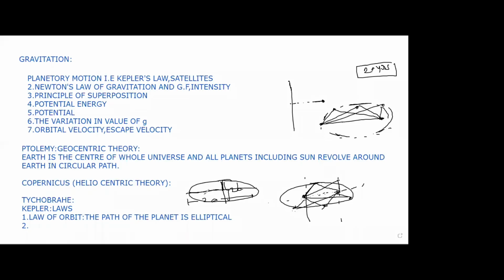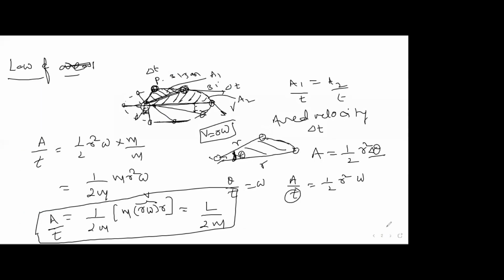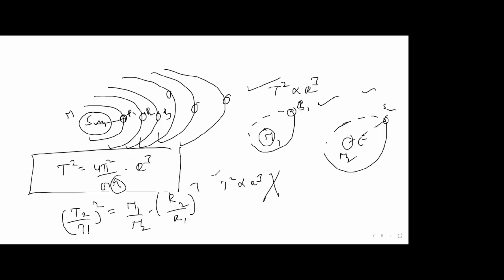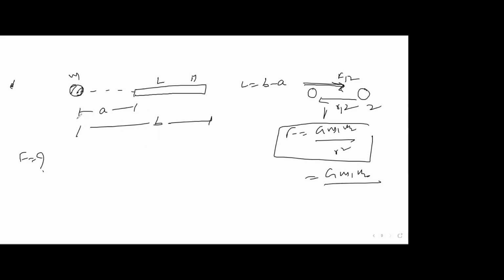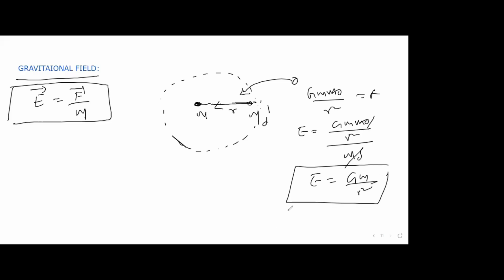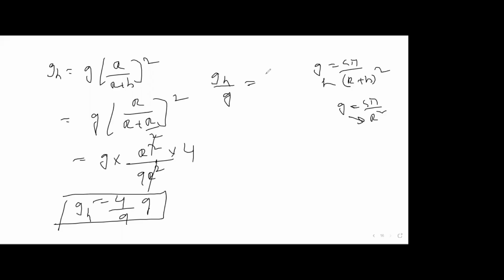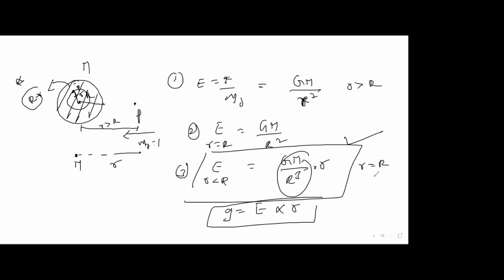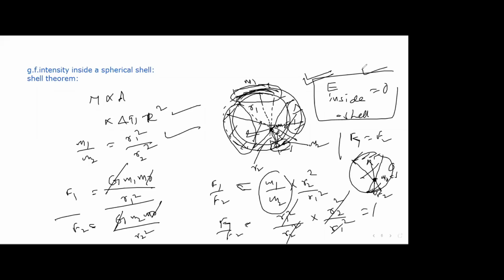GRAVITATION QUICK REVISION-JEE/NEET -CBSE and other BOARDS